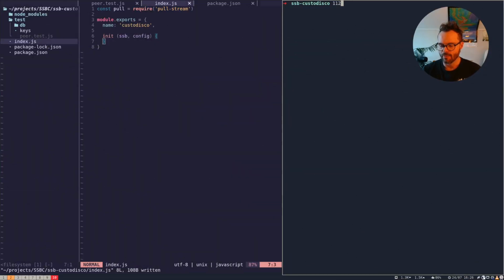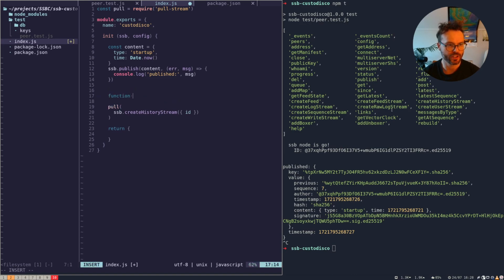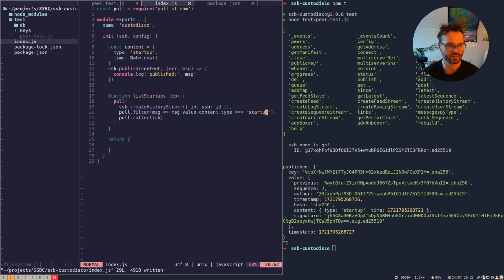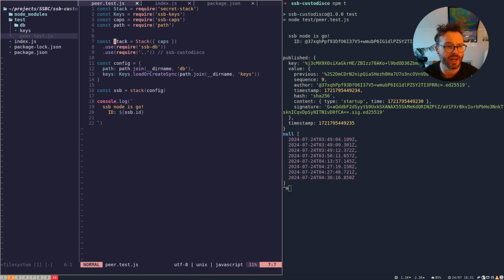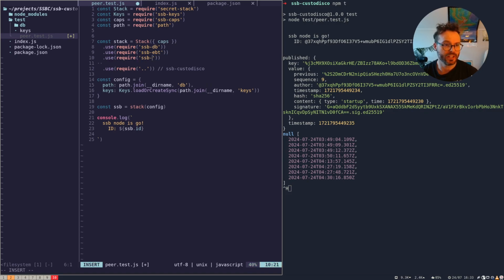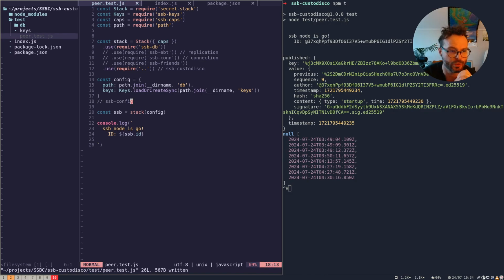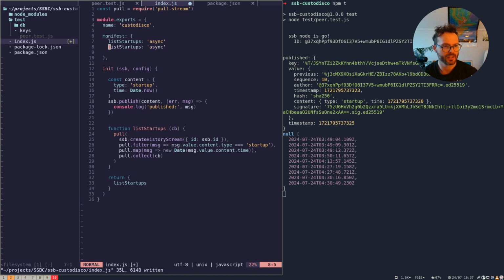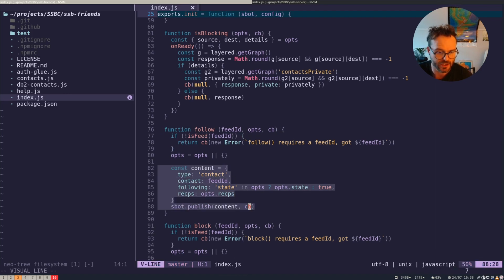Intro to ssb plugins